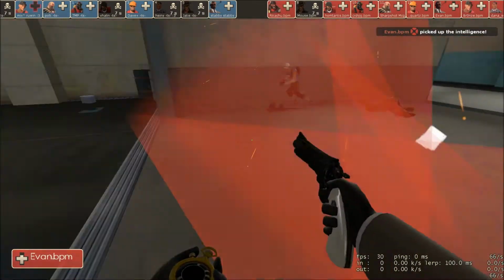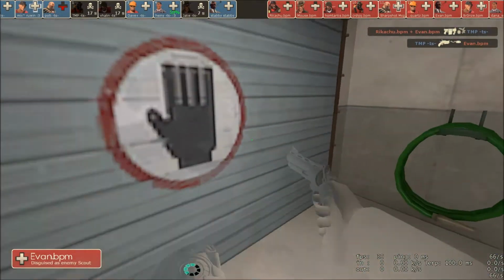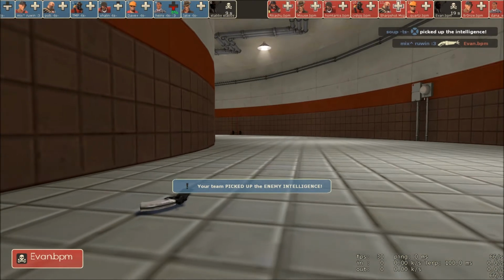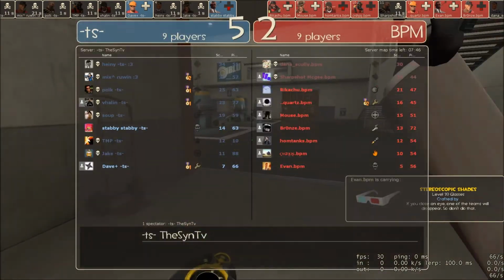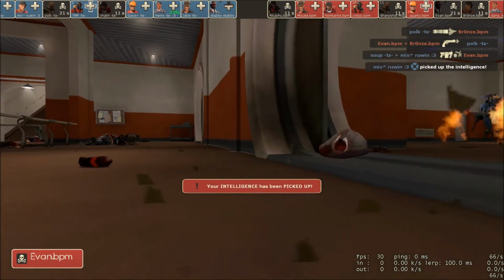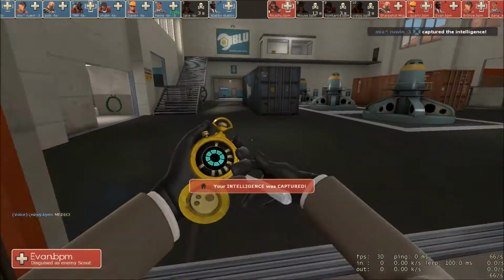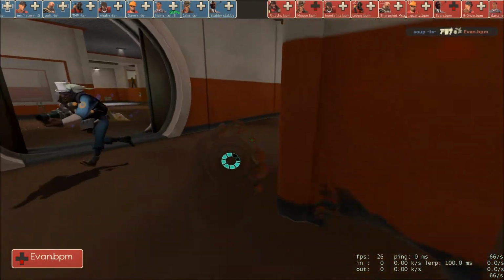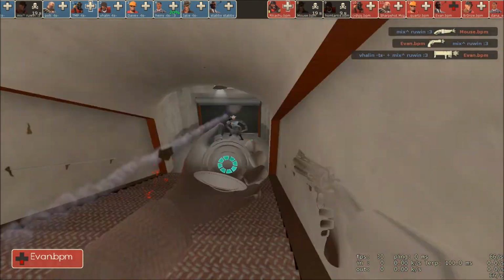Evan's Commentary - CTF_Turbine Ts vs BPM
This was a very interesting match even though the final score ended up being 10-4. I do not know everything we did wrong and a few situations i had to guess the other teams intentions. Even though I might not to be totally correct, I tried to pinpoint the key turning points in the match and how i reacted to the different situations we were put in. I felt that dead ringer against ruwin was necessary since ts has an advantage at the scout class and we needed that extra revolver damage to be effective.

The match was a lot closer then the score would suggest and in the second half we definitely applied a ton of pressure securing two caps fast before ts came back to cap three times. If i had to change one thing about the way i played it would be to foucs on middle more and giving information to my team about when the other team was wrapping around and trying to pincer them between the flag and middle. Also I would try to delay those individuals as long as possible so my team had a good chance of not being spammed out.

In terms of TS I feel that vhalin played an exceptional game in getting and transporting the flag. He was able to sidestep our sentry on last by timing his jumps very well and then they would spam in with ruwin usually taking the flag. I also have to give credit to ruwin for putting a ton of pressure on middle when we pushed in to take the flag.